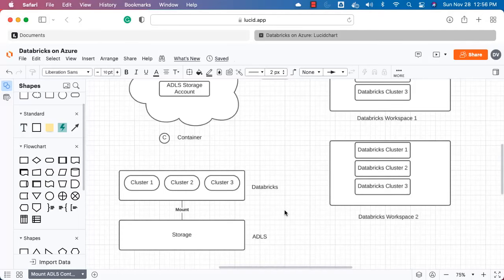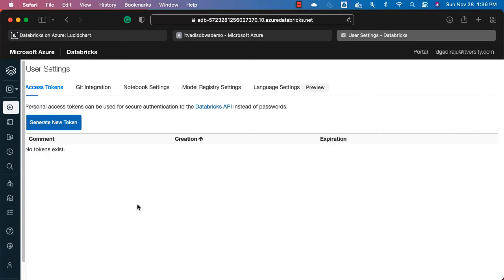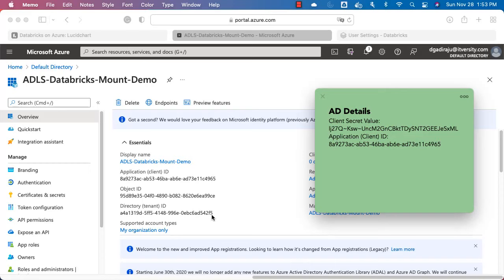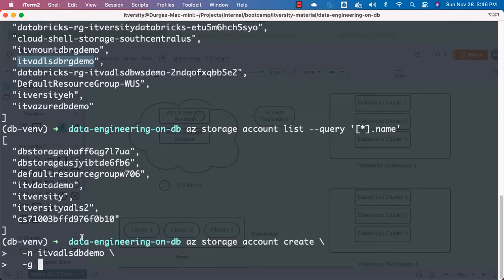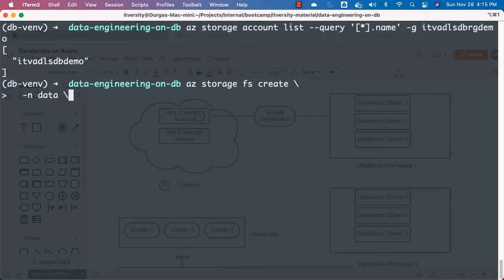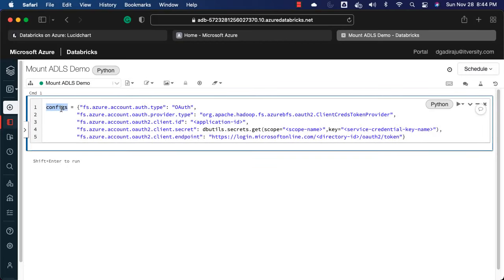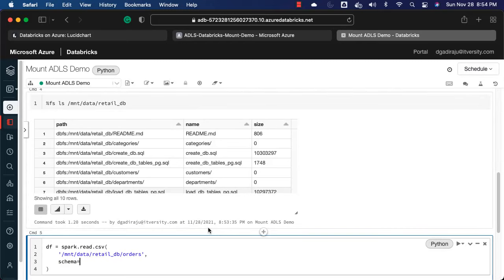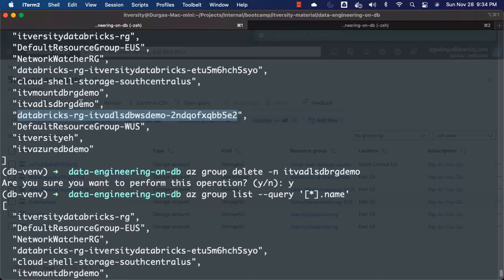Azure Essentials for Databricks - Mount ADLS Containers on to Azure Databricks Clusters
Let us go through the details of mounting ADLS onto Azure Databricks Clusters or Environment so that the files or data in ADLS containers can be processed using Databricks Clusters.

Here are the full Databricks Courses with video lectures, material, Udemy based support, etc.

Who this course "Data Engineering using Databricks on AWS and Azure" is for?
* Data Engineers who want to understand the key features of Databricks on platforms such as AWS and Azure.

What does this course "Data Engineering using Databricks on AWS and Azure" cover?
* The course extensively covers features such as Databricks Jobs and Clusters, Delta Lake, Cloud Files, etc. The course includes the content related to this video.

🟢 Databricks Certified Associate Developer - Apache Spark 2022 (NEW & HOT)

Who this course "Databricks Certified Associate Developer - Apache Spark 2022" is for?
* Python Developers or Data Engineers aspiring to get better understanding of Spark Data Frame APIs and also to prepare for Databricks Certified Associate Developer for Apache Spark Exam
* Python Developers or Data Engineers preparing for Databricks Certified Associate Developer for Apache Spark
* Data Engineers who would like to learn more about using Spark on Databricks Platform also to prepare for Databricks Certified Associate Developer for Apache Spark Exam

What does this course "Databricks Certified Associate Developer - Apache Spark 2022" cover?
* Setup Environment to prepare for Databricks Certification
* Spark Dataframe APIs using Python (Pyspark) relevant for the certification
* Important tips and strategies to take the exam to boost the probability

0:00:00 -- Mount ADLS on to Azure Databricks intro
0:00:05 -- Mount ADLS on to Azure Databricks   Introduction
0:02:47 -- Ensure Azure Databricks Workspace
0:04:50 -- Setup Databricks CLI on Mac or Windows using Python Virtual Environment
0:07:02 -- Configure Databricks CLI for new Azure Databricks Workspace
0:10:28 -- Register an Azure Active Directory Application
0:14:04 -- Create Databricks Secret for AD Application Client Secret
0:18:22 -- Create ADLS Storage Account
0:22:05 -- Assign IAM Role on Storage Account to Azure AD Application
0:24:22 -- Setup Retail DB Dataset
0:26:05 -- Create ADLS Container or File System and Upload Data
0:30:45 -- Start Databricks Cluster to mount ADLS
0:32:48 -- Mount ADLS Storage Account on to Azure Databricks
0:39:20 -- Validate ADLS Mount Point on Azure Databricks Clusters
0:43:41 -- Unmount the mount point from Databricks
0:44:42 -- Delete Azure Resource Group used for Mounting ADLS on to Azure Databricks
0:47:52 -- DataBricks Outro

All the demos are given using real-world examples leveraging Databricks notebook. For material and support, you can sign up for our Udemy course.